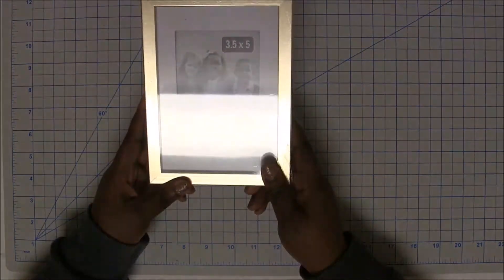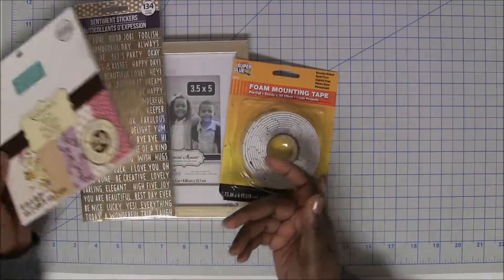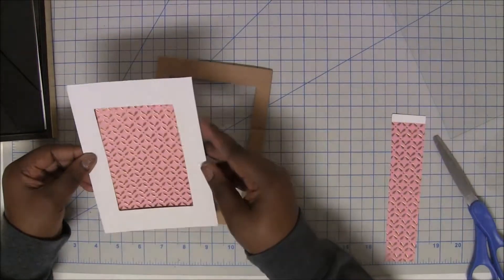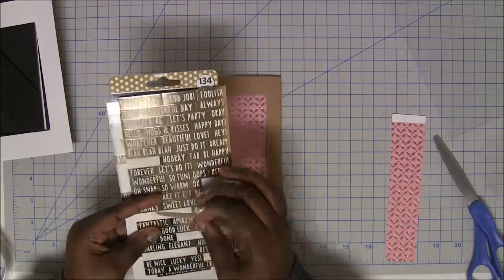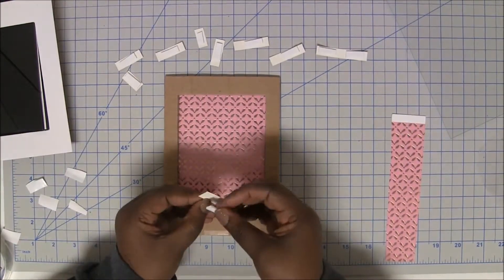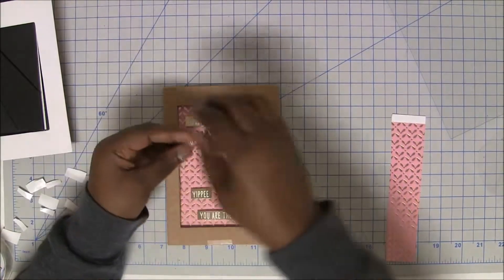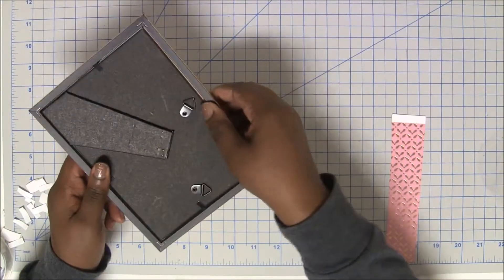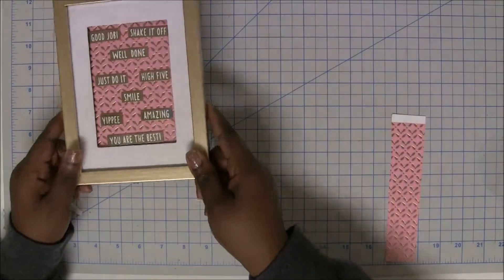Inspirational Art & Recognition Gift from Dollar Tree Supplies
These make really cute gifts.

I was inspired by Youtuber: Gift Basket Appeal.  She gets the credit for this idea, I wanted to share it with my friends and followers because it makes a great gift for a friend, a colleague, RA, or a Student Leader.  It's also very budget conscious!

"What a Beautiful Sunset - radio mix!"